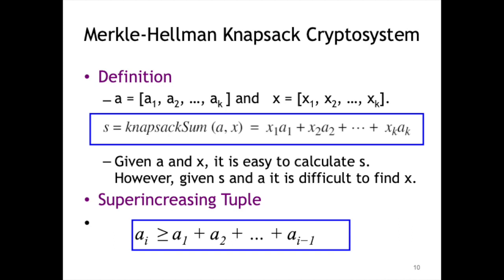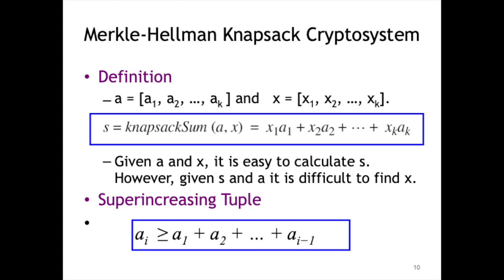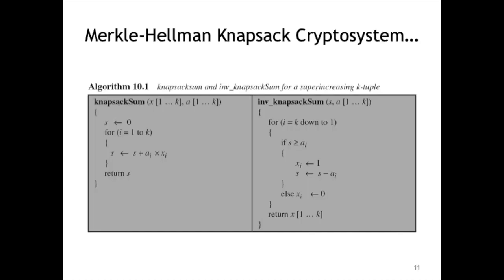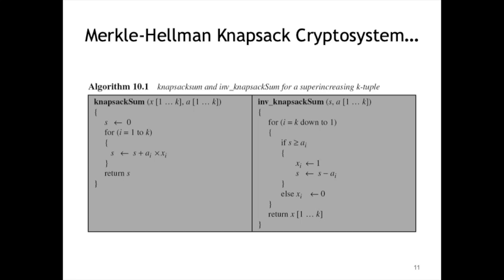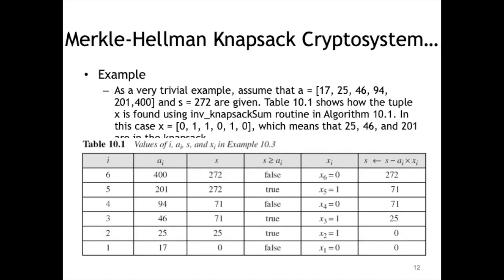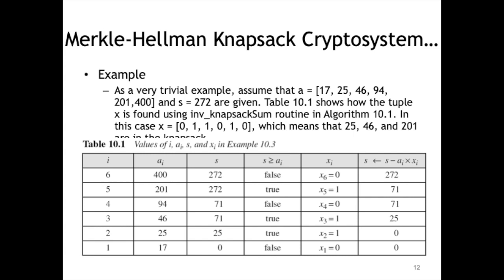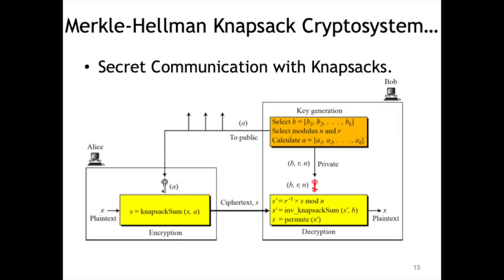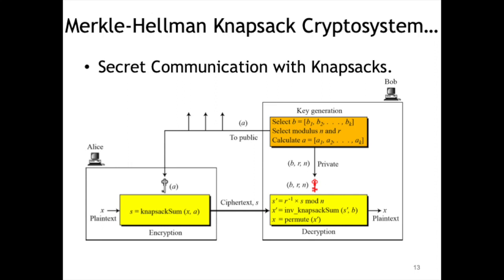MERKLE HELLMAN KNAPSACK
MERKLE HELLMAN KNAPSACK INFORMATION SECURITY
KnapSack Encryption Algorithm in ENGLISH - Types of Keys, Solved Example

KnapSack Cryptosystem

Computer Network Security(CNS) Lectures – Internet Security

Please download and use Brave browser which is a cool concept of crypto currency.